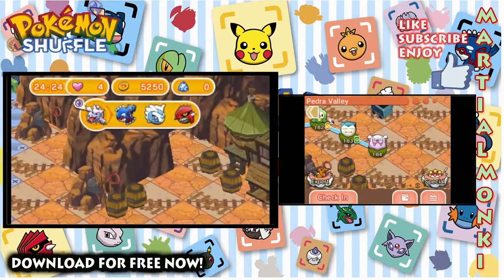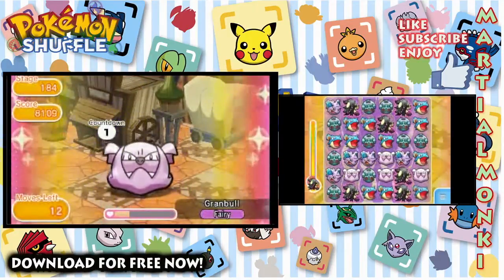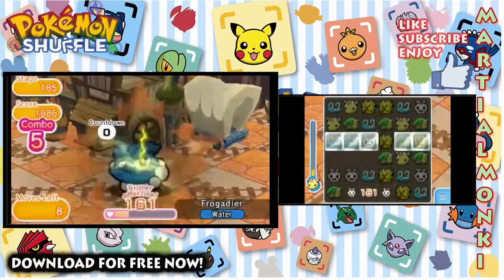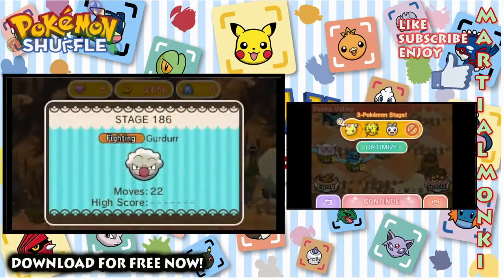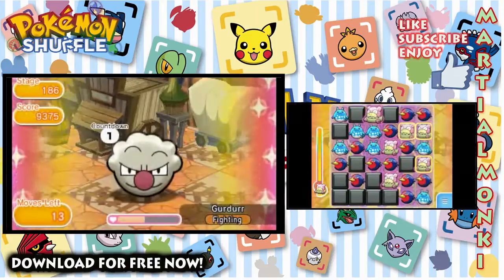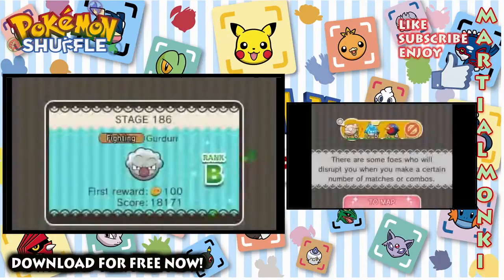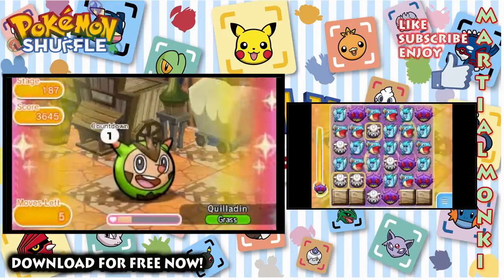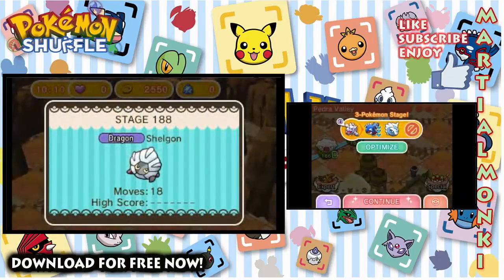The Grumpy Granbull - Let's Play Pokemon Shuffle Part 51 (Nintendo 3DS)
Nintendo’s FREE-TO-PLAY match-3 game Pokemon Shuffle is out now for 3DS.
You can DOWNLOAD it for free from the Nintendo eShop.  The goal is to defeat your opponent within a set amount of moves, so matching up effective Pokemon types is a key strategy.

Pokemon Shuffle is a freemium game with microtransactions and cooldown periods. Once your five starting Hearts are used up, you’ll have to either wait for them to replenish, or purchase Jewels from the Nintendo eShop and buy more.